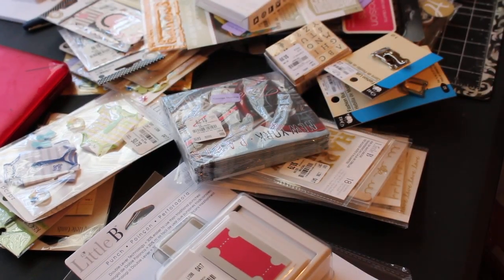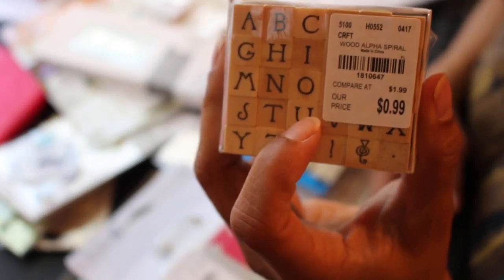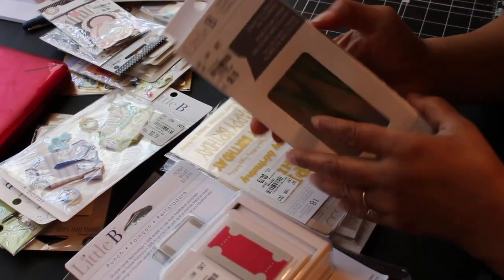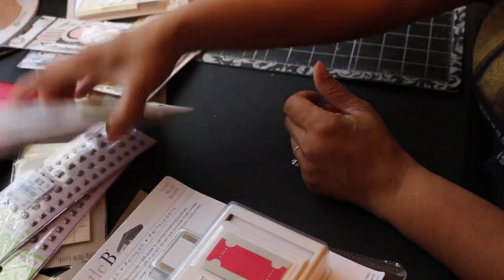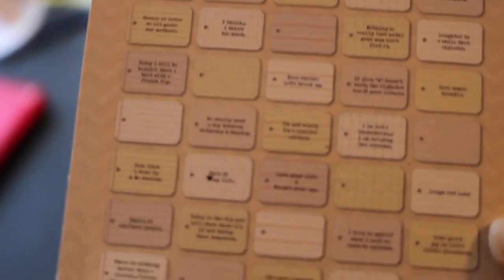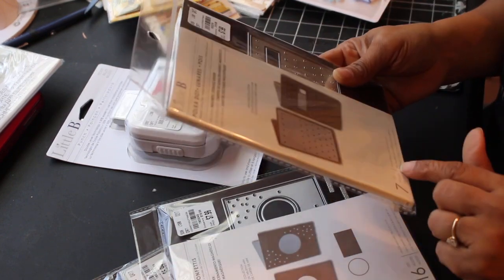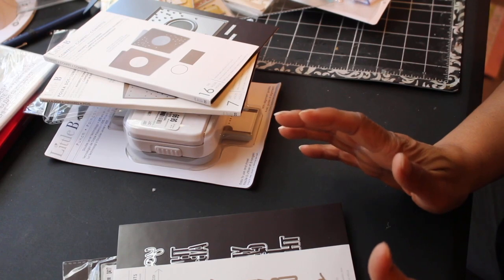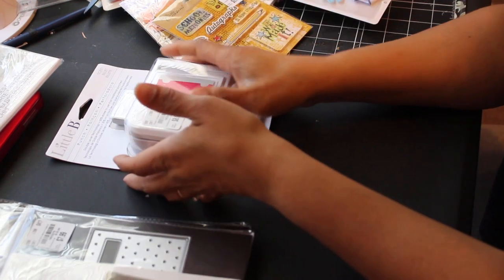Tuesday Morning Haul w Little B Dies